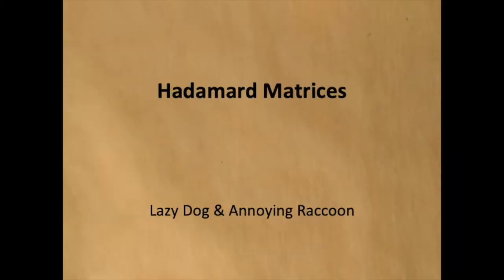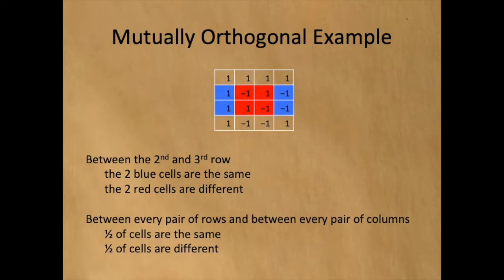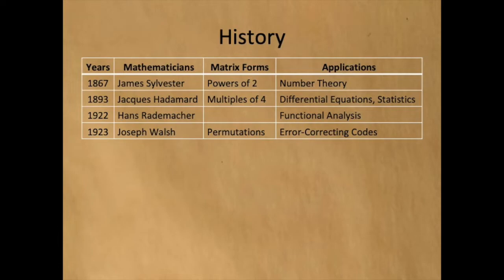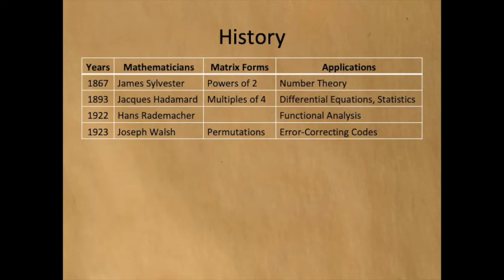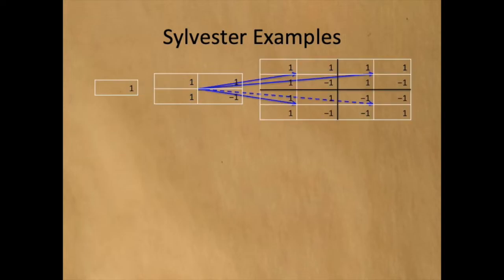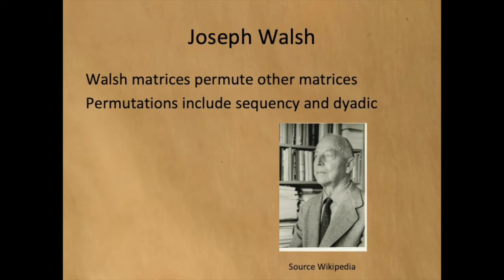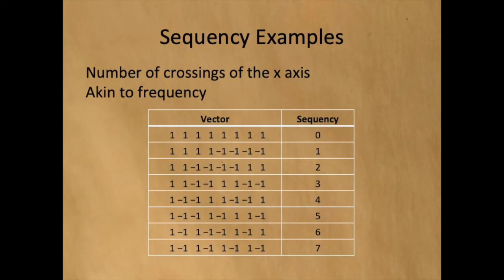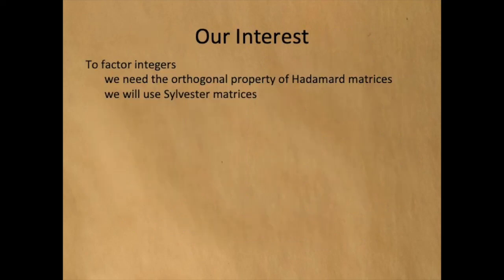Hadamard Matrices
We introduce Hadamard matrices.